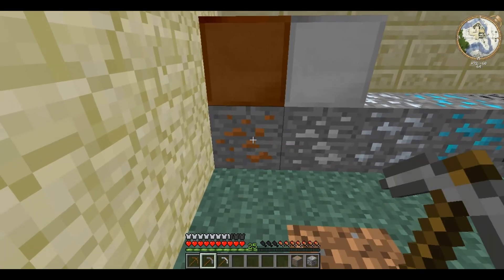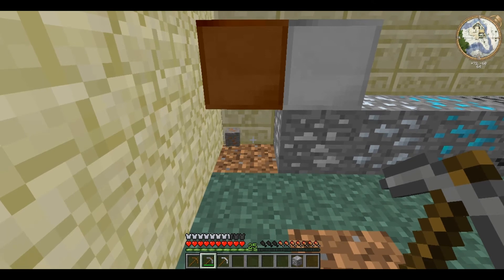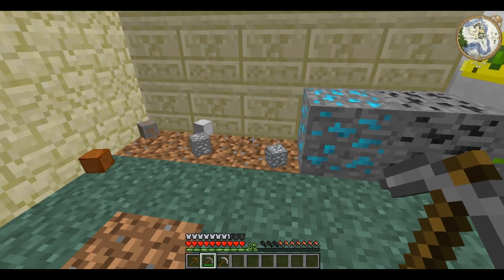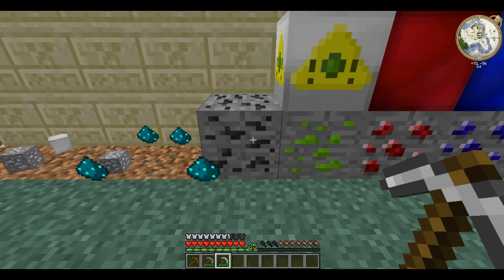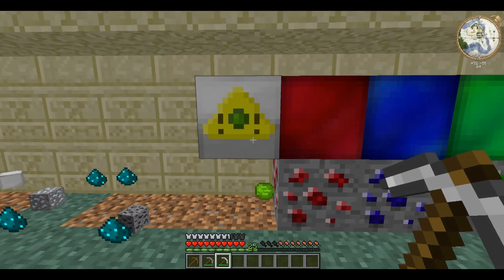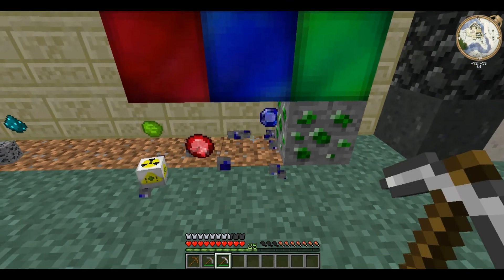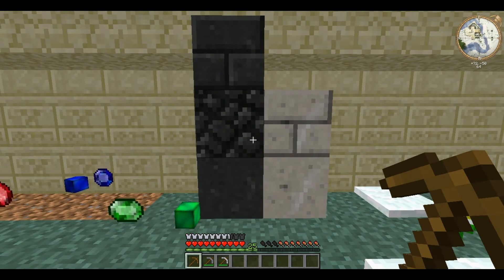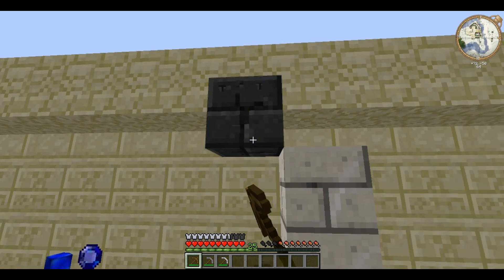Technic Tutorials #2-1. New Ores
This is a more in-depth look at the subject of Technic Tutorial 2. In my early days I skipped over a lot of details, so I'm redoing ones that I'm not happy with.